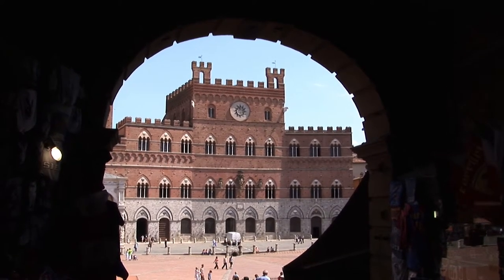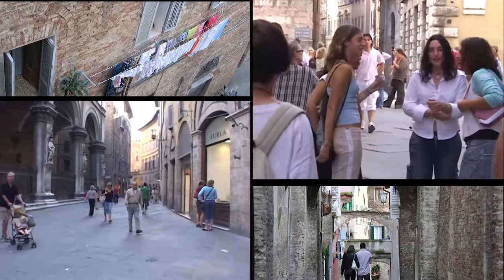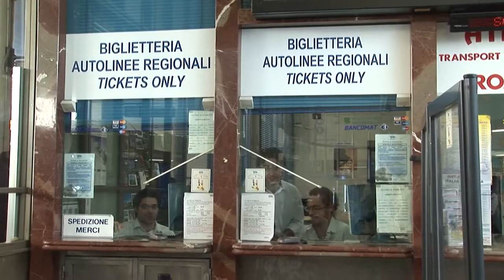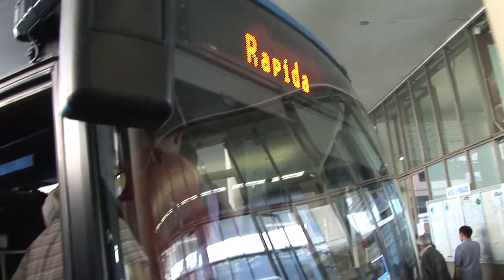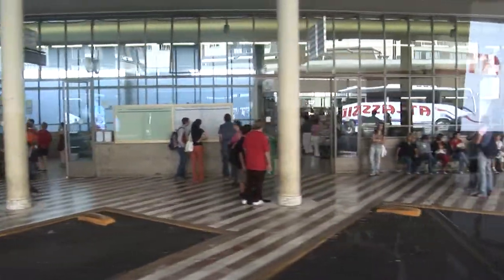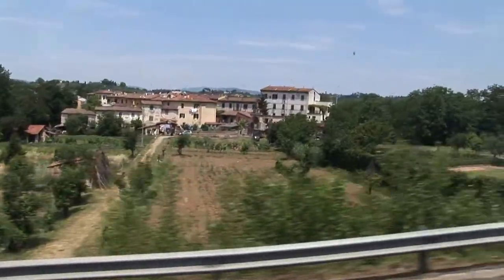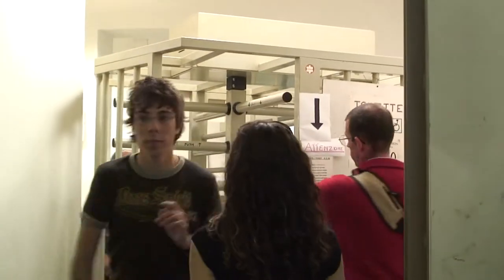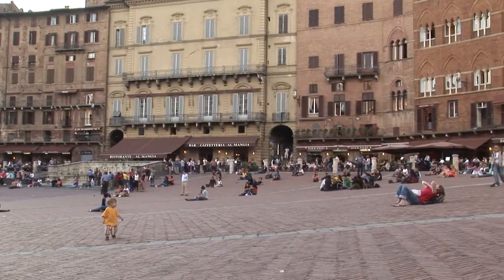Florence to Siena by bus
Siena, in the heart of Italy’s Tuscany regions, is one of the great medieval cities to explore. It's a UNESCO world heritage site. It is so well preserved that it attracts visitors by the millions and yet most people don't spend the night here.  They are visiting on a day trip, maybe three hours, half a day. So we’re going to show you some tips on how to get the most out of your visit. Siena has so many attractions we’ll be exploring it in several movies in our series.   Most people who visit Siena are staying in nearby Florence just over an hour away by bus or by train or by driving.    So we’re going to show you the best way to get from Florence to Siena, to begin your explorations. Like many travelers, you’re probably relying on public transportation to get around, like bus or train.  And in getting from Florence to Siena a very convenient way to do it is by taking the bus, the SITA bus line, SITA.     Their bus station is right in the heart of Florence across the street from the main Florence train station, and you can easily buy your bus ticket right on the spot at the bus station. Just get to the window, queue up maybe, if you're traveling on a weekend it'll be busier but during the week it's much better, there's fewer people, and you can get on your bus and head to Siena.
 You want to be sure to catch the Rapida bus rather than the ordinary bus, because the Rapida is nonstop, it just takes an hour and 15 minutes so that's very convenient. The other bus does make three or sometimes four stops along the way, it could take you an hour and 40 minutes, so get the Rapida, it's the same price and more convenient.    There is generally one bus an hour and you can check the schedule on their website. Lately they're leaving it 9:10, 10:10, 11:10 AM for example. And it's usually not too busy, especially if you're traveling during the week and during the off-season. On a weekend it'll be a lot more busy and you might have to stand – some people stand all away, it's possible, but you'd much rather have a seat.    The bus seats are quite comfortable and you get a lovely view out the big windows of the rolling hills of Tuscany as you drive along. Most of the route is on a freeway so it's not the most scenic journey in the world but you do get nice glimpses of the vineyards and a few olive trees here and there, and the green hills in the distance.    You might even notice of fortified hilltop village off on the right side of the bus.    You could travel from Florence to Siena by train but it's really not convenient. It takes two hours, which is much longer than the bus ride, and when you get to Siena the train station is not in the Old Town – it's down below and it could take you a half an hour walking uphill to get to the Siena Old Town, so in this case going by bus between Florence and Siena is the best way to go.    Upon arrival in Siena you'll probably want to use the facilities at the bus ticket office. They've got a pay toilet which is very clean and very convenient, and you could buy your return ticket if you didn't already purchase a round-trip ticket back in Florence. And if you're staying overnight in Siena for a few days you'll find that you can ride the bus to some of the other nearby towns of Tuscany. It's a very easy walk from this bus stop into the Old Town – it will only take a few minutes and then right away you're in the pedestrian zone.  We have got several detailed movies about the visit to Siena walking the little lanes and bringing you into the great cathedral and explore the main piazza il Campo. Have a look at our YouTube channel and our website where you'll find more than 1000 travel movies.